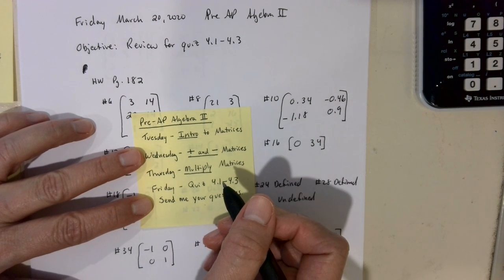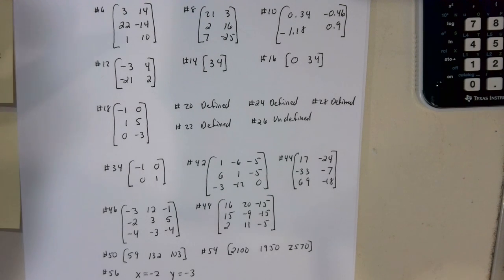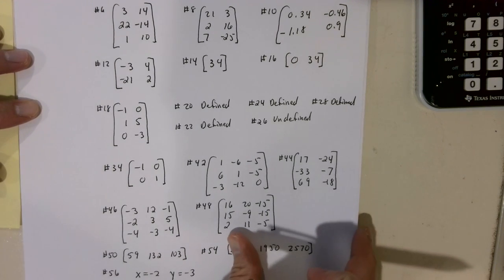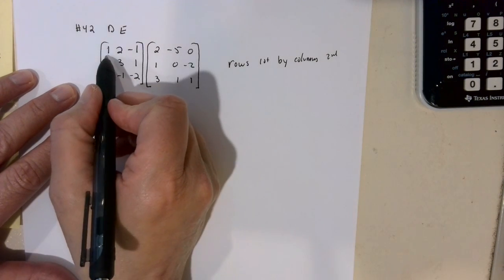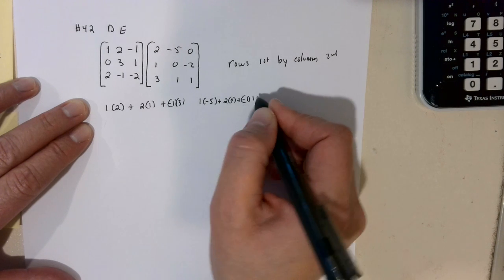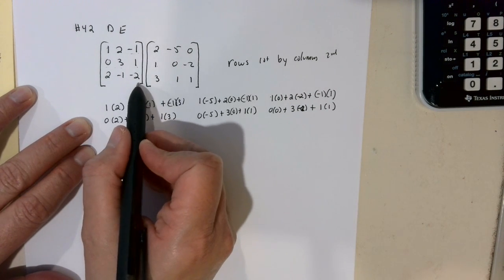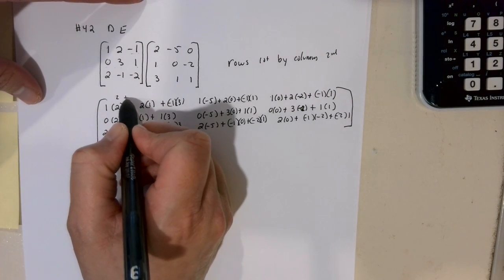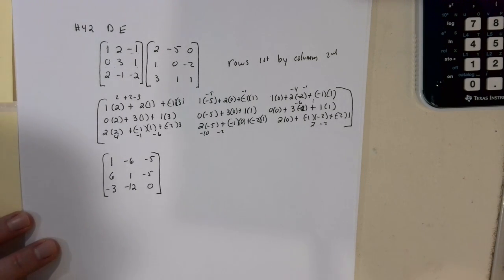Friday March 20, 2020 Review for Quiz 4.1-4.3